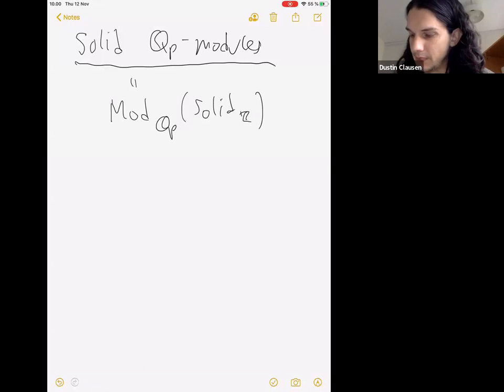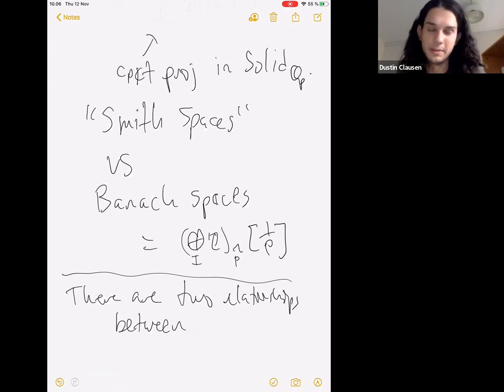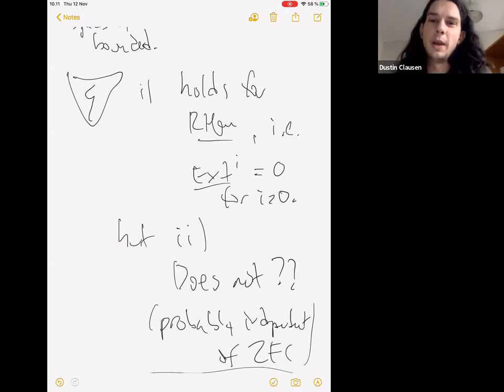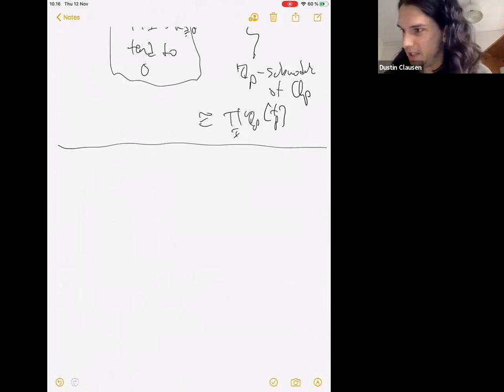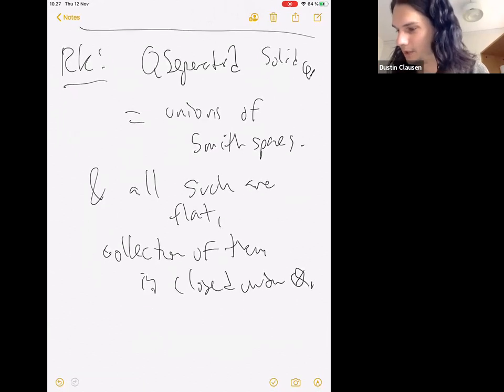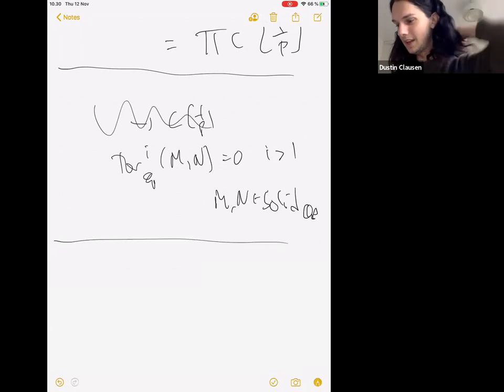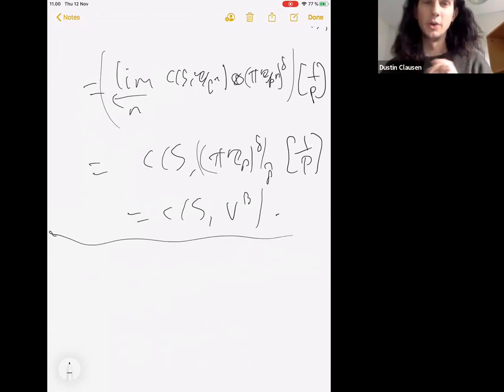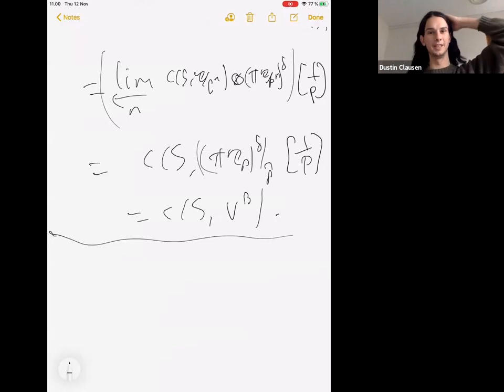Session 13: Masterclass in Condensed Mathematics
Masterclass in Condensed Mathematics
GeoTop, University of Copenhagen, 9 - 13 November 2020
Session 13: Dustin Clausen

The course will present the "Condensed mathematics" currently being
developed by Dustin Clausen and Peter Scholze. This theory holds
the promise of vastly expanding the reach of geometrical and
analytical methods in a broad framework that, in addition to p-adic
geometry, includes complex geometry and analysis. Such a unification
is entirely new and may well supply the geometrical underpinning to
make it possible to attack some of the most important conjectures in
mathematics.